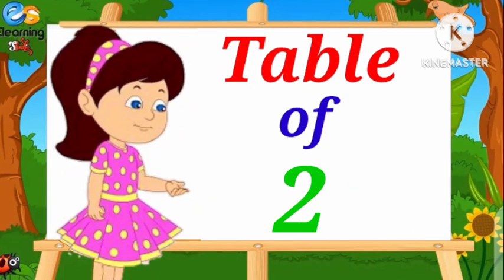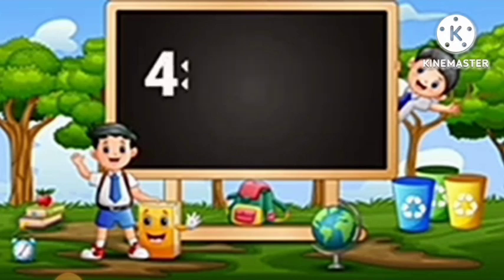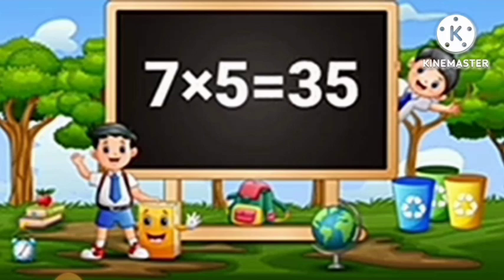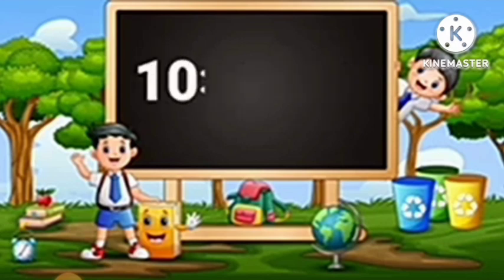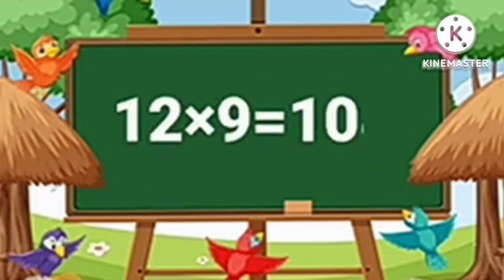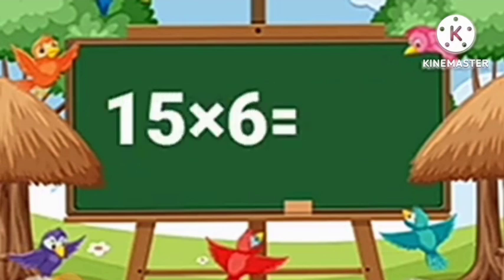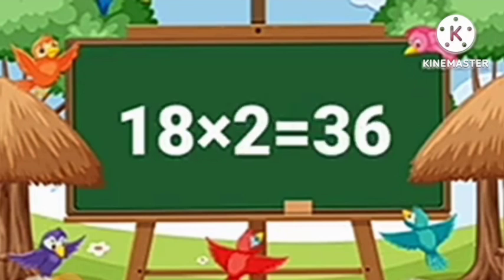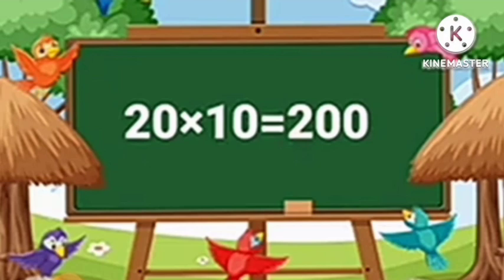Table of 2 to 20, multiplication table of 2 to 20, rhythmic table of two to twenty, table 2 to 20